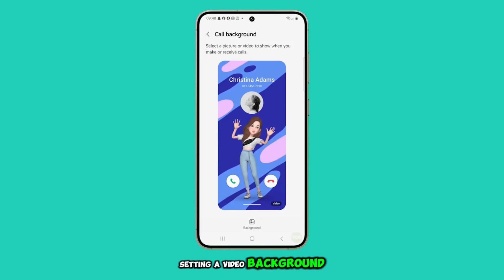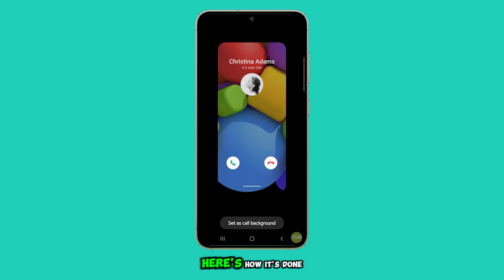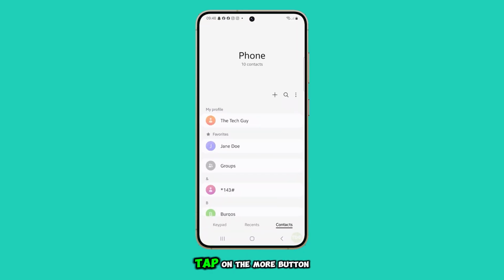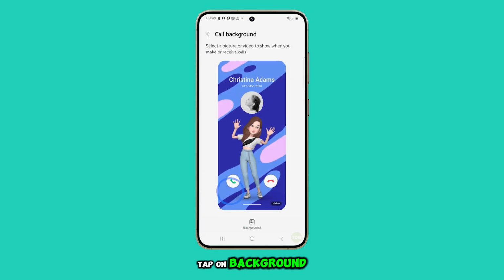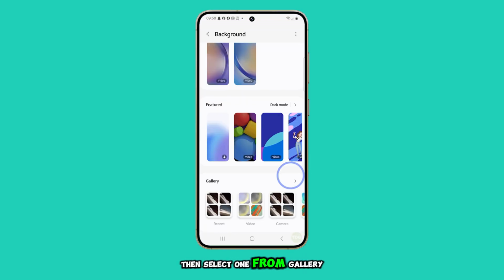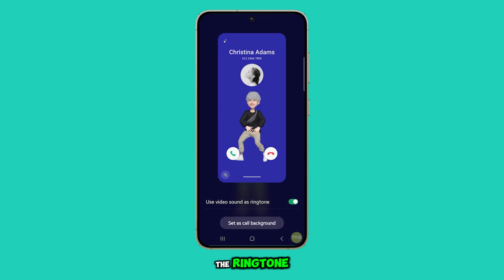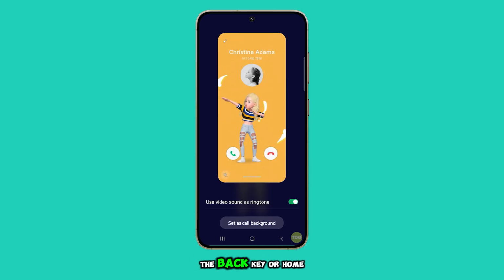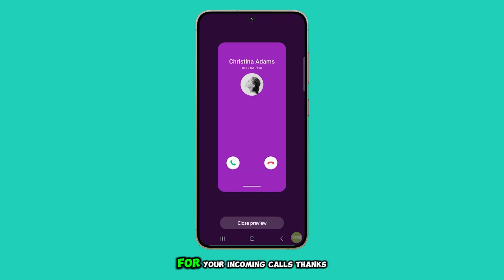How to Set a Video Background For Incoming Calls On Galaxy S24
In this video, you'll learn how to set a personalized video background for incoming calls on your Galaxy S24, making your call experience more unique. You'll be guided step-by-step, starting from opening the Phone app and navigating through the settings to select or customize your desired video. The video also covers how to use your own video from the Gallery and toggle the video sound as the ringtone. By the end, you'll have a customized call background that plays when you receive calls.